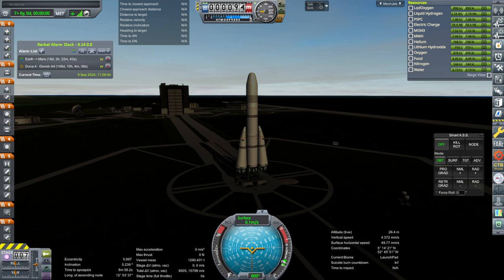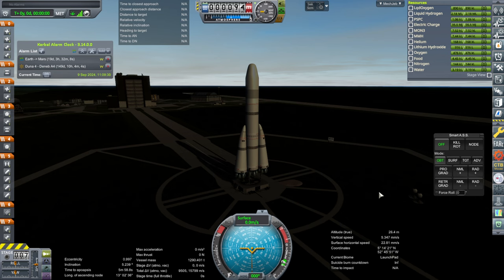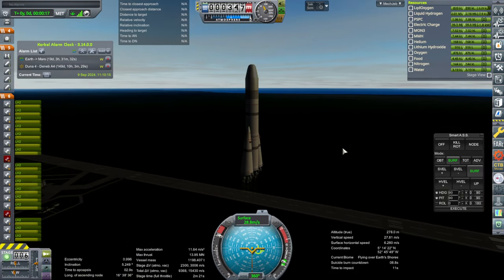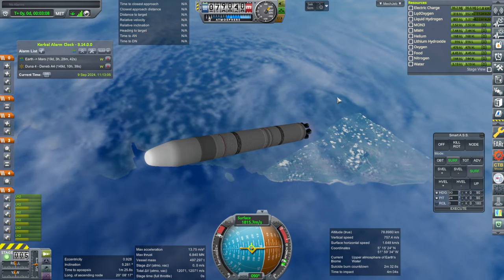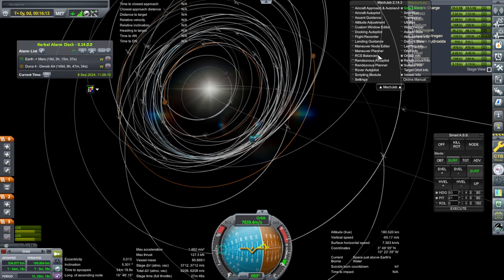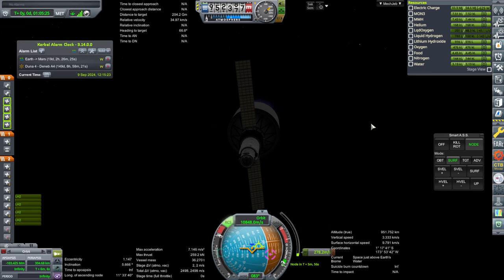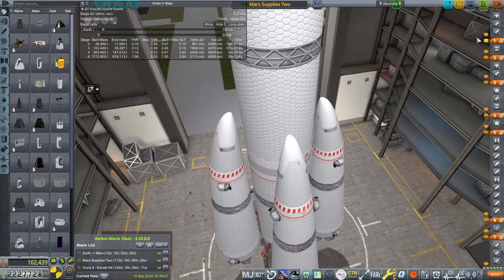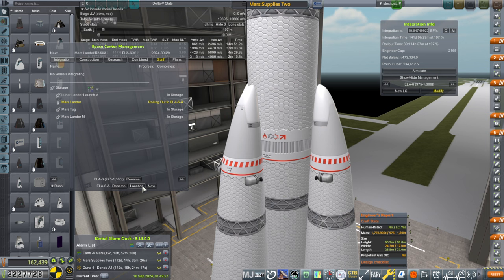RP-1 Career in KSP 1.12 - European Space Agency 87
I launch the remainder of the 2024 Mars missions. Modlist (Note: doesn't include the unreleased Maya spaceplane)